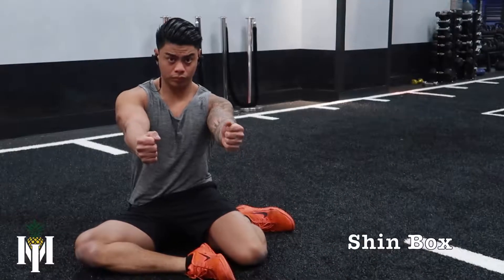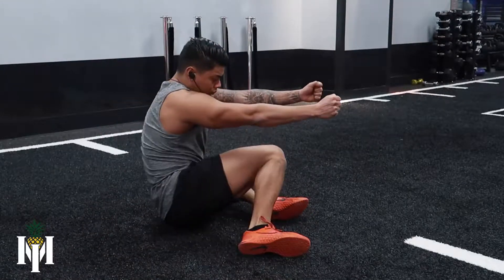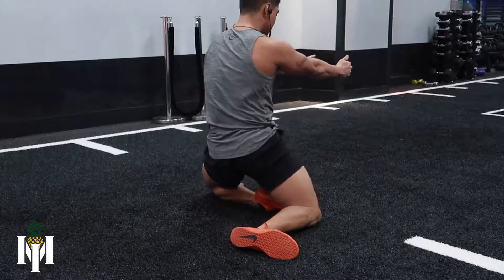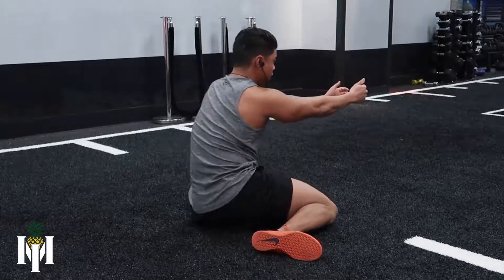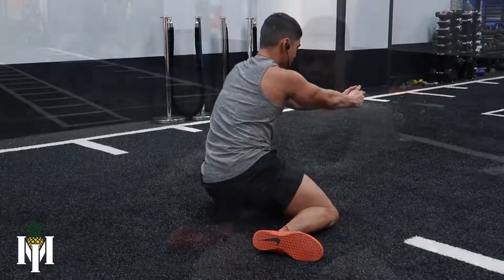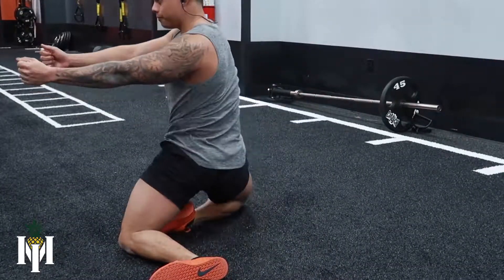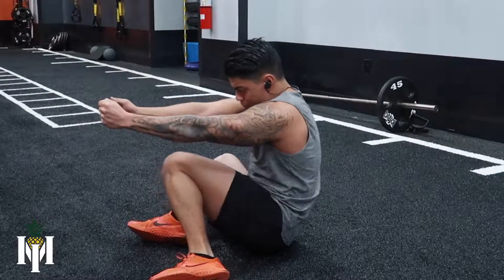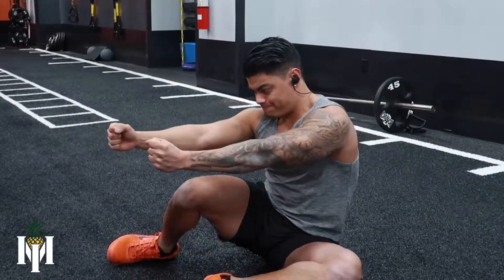Shin Box : MvnnyFitness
Here is a instructional voiceover video on how to do the “Shin Box”!